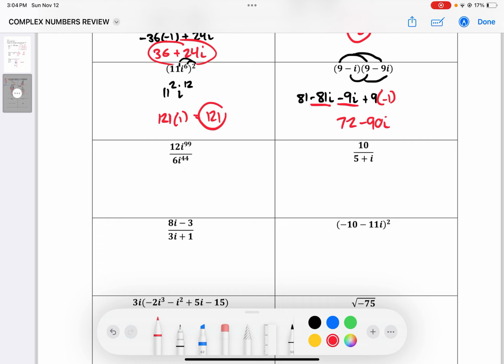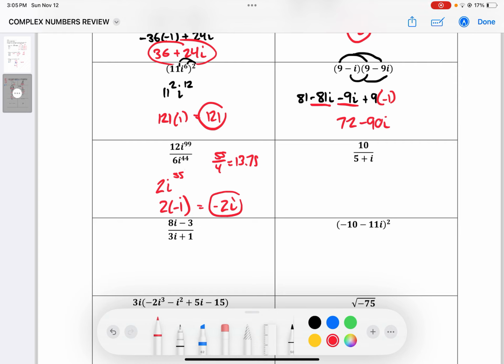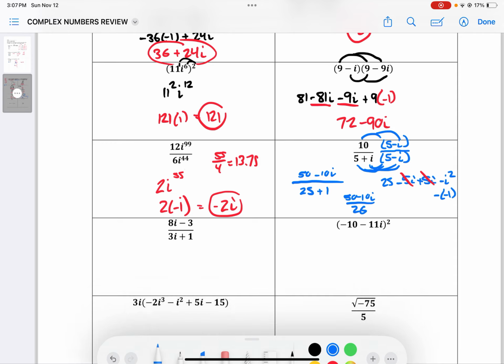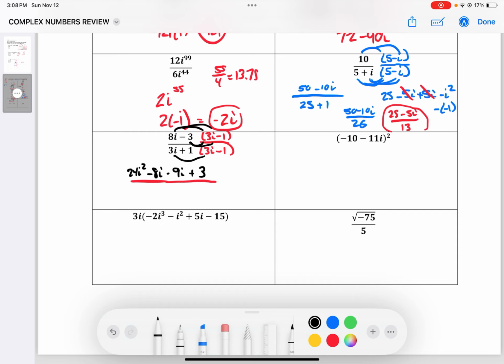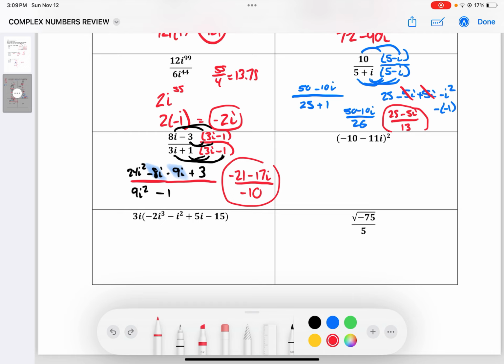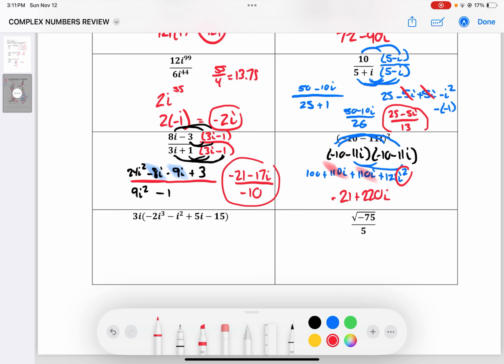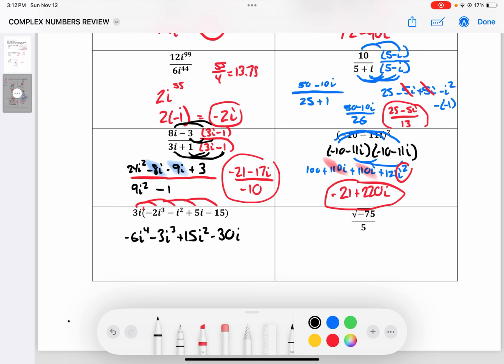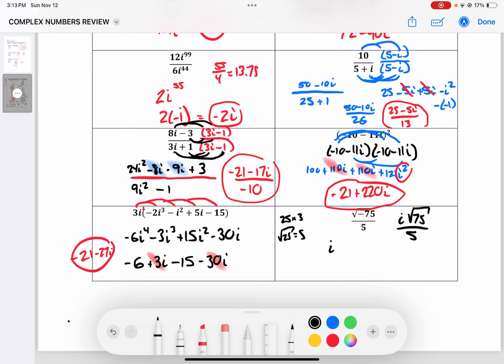COMPLEX NUMBERS REVIEW (PT 2) - EZ as Pi!